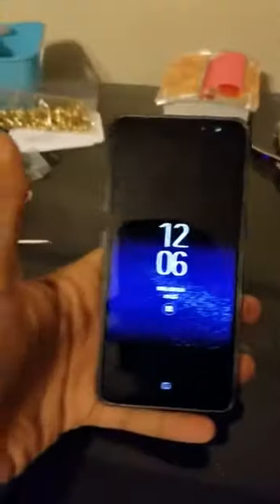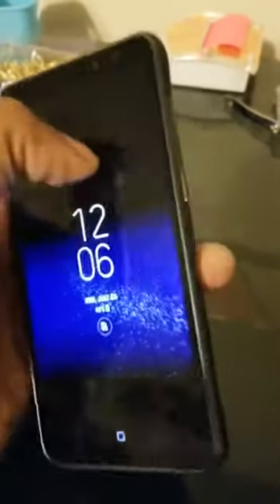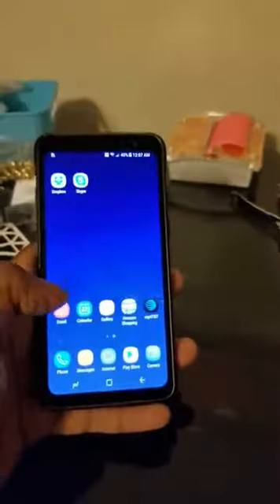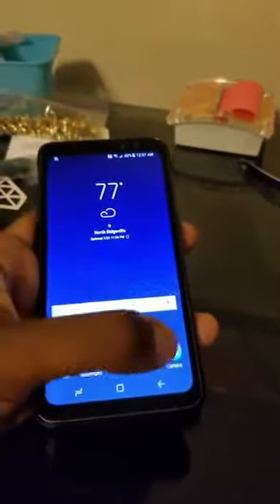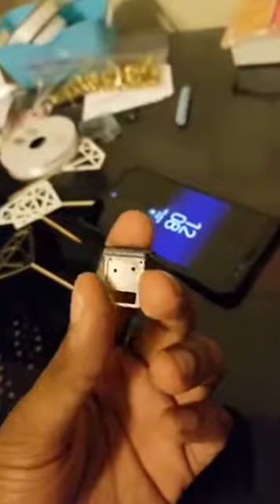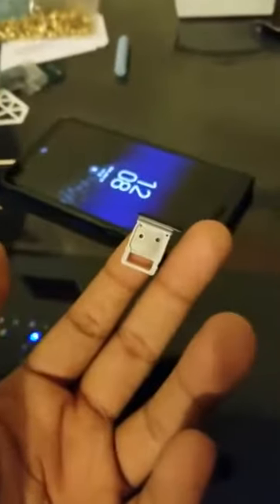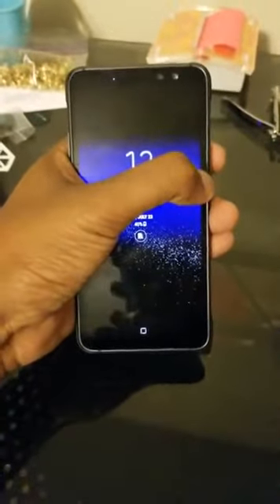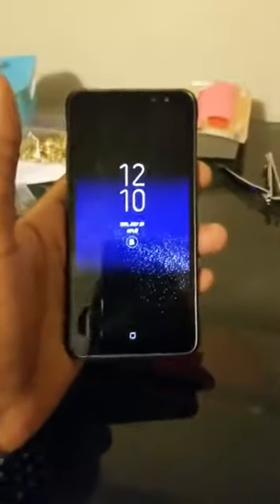Видео защищенного Samsung Galaxy S8 Active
Слухи о защищенной версии флагманского гаджета Samsung Galaxy S8 под кодовым именем Cruiser появились еще этой весной, а теперь пользователь под ником nique0201 поделился фото и видео с тестовым образцом Galaxy S8 Active.
Позже он просто взял и удалил все материалы, так сказать попытался замести следы, но было уже поздно, информация уже распространилась по всей сети. Если что-то попало в интернет, то пиши пропало, обратно уже пути нет.